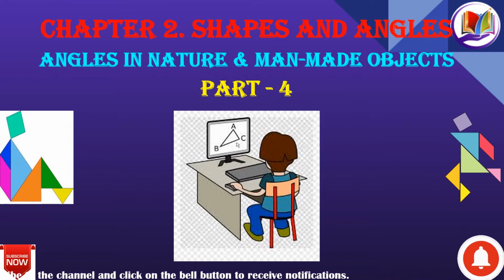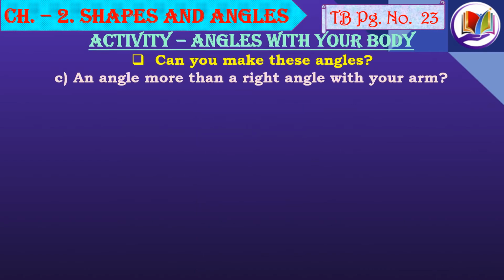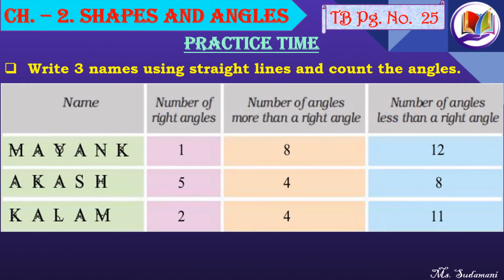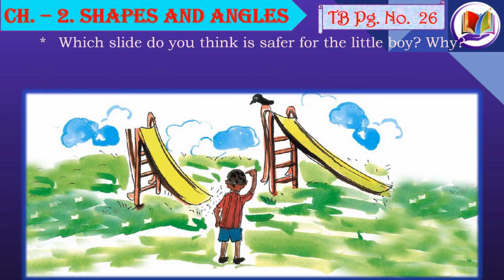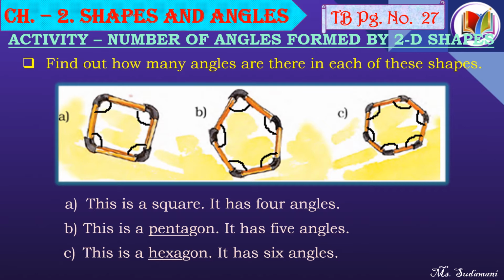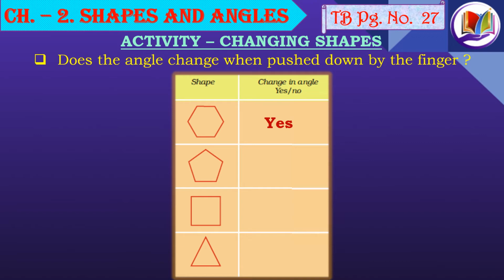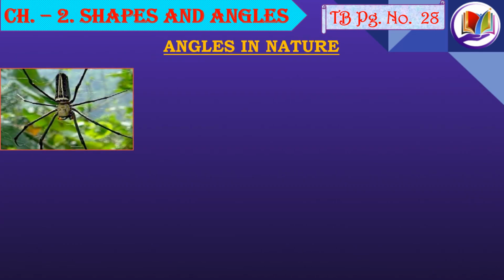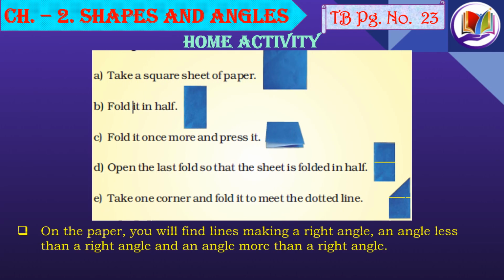Class 5 Maths Ch 2 Shapes and Angles In Nature & Man-Made Objects | CBSE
Hello Everyone!!!
Welcome to Fun Learn Pro... Where Learning Math is Fun... :)

A one stop for math tutorials, worksheets and notes!

Class 5 Maths | Ch 2 Shapes and Angles - Angles in Nature & Man-Made Objects | 2.4 | CBSE | NCERT

In this video we are would be learning about:

1. Angles in Nature
2. Angles in Man-made objects
3. Angles in Yoga posture

Happy Learning!!!